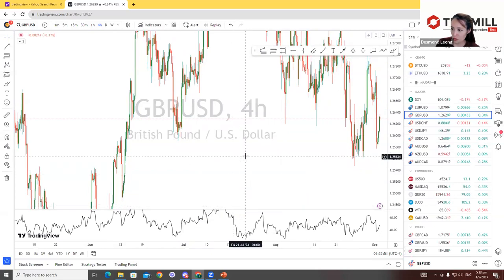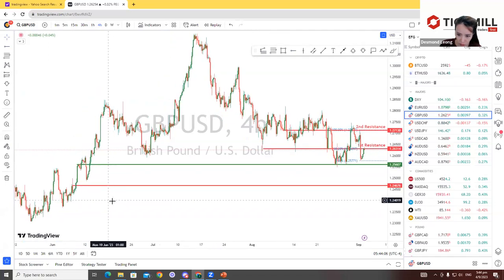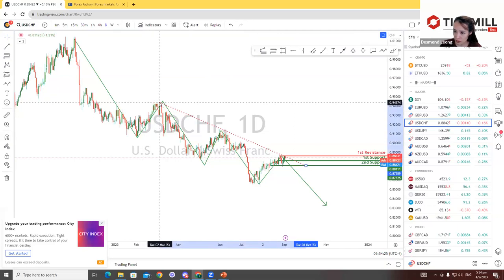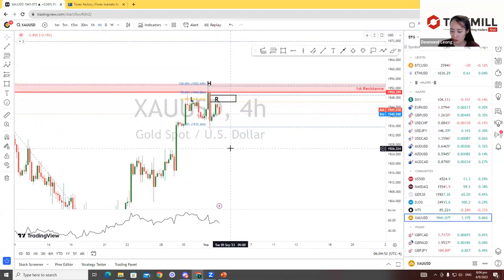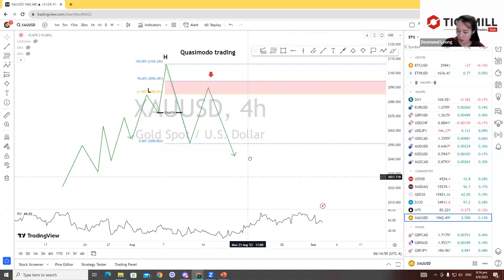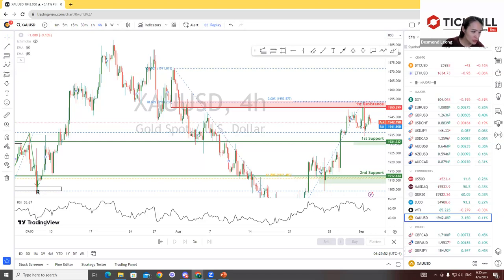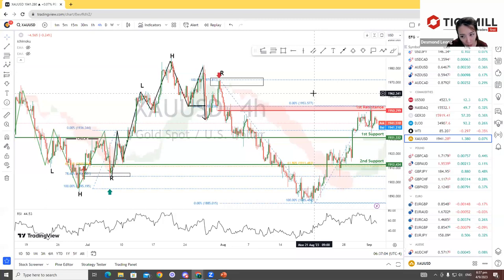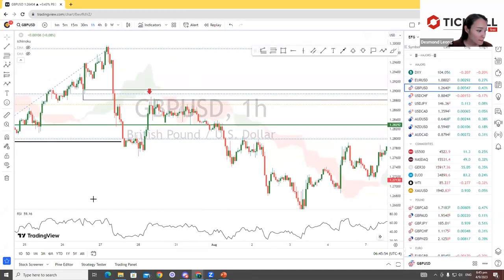Live Trading Session: Get ready for the week ahead (04/09/23)